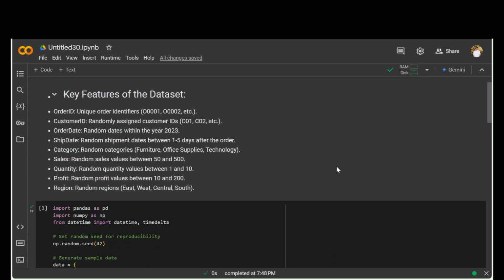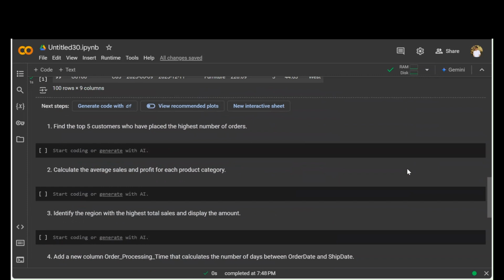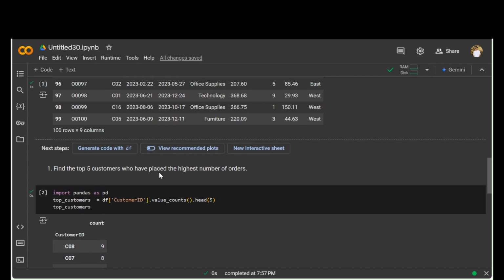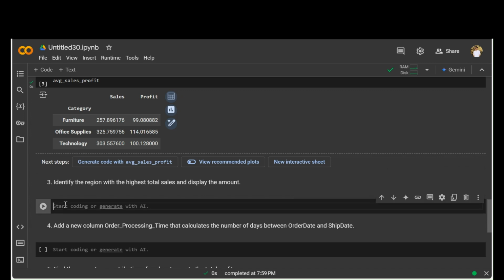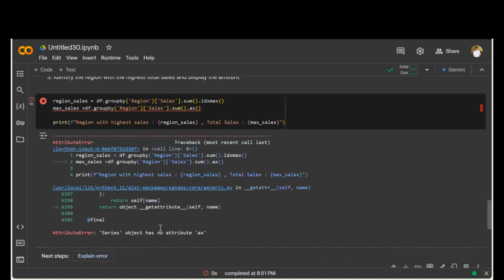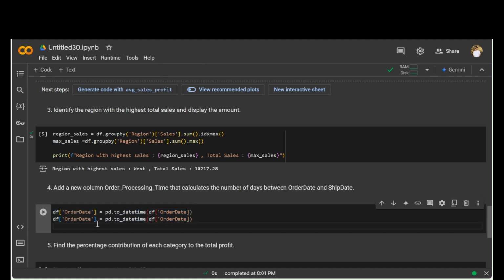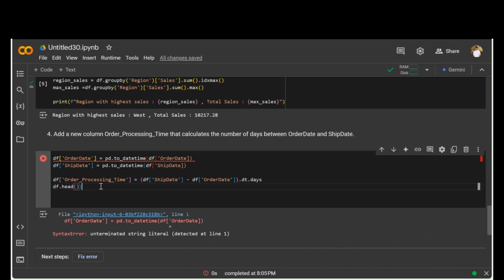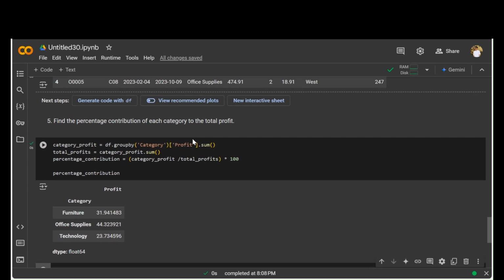Python Pandas Interview || Intermediate Level Exercise || Part 1 || Data Analyst || Python Developer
# Set random seed for reproducibility
np.random.seed(42)

# Generate sample data
data = {
    "OrderID": [f"O{i:04d}" for i in range(1, 101)],
    "CustomerID": [f"C{np.random.randint(1, 21):02d}" for _ in range(100)],
    "OrderDate": [datetime(2023, 1, 1) + timedelta(days=np.random.randint(0, 365)) for _ in range(100)],
    "ShipDate": [datetime(2023, 1, 1) + timedelta(days=np.random.randint(1, 5)) + timedelta(days=np.random.randint(0, 365)) for _ in range(100)],
    "Category": np.random.choice(["Furniture", "Office Supplies", "Technology"], size=100),
    "Sales": np.random.uniform(50, 500, size=100).round(2),
    "Quantity": np.random.randint(1, 10, size=100),
    "Profit": np.random.uniform(10, 200, size=100).round(2),
    "Region": np.random.choice(["East", "West", "Central", "South"], size=100)

# Create a DataFrame
df = pd.DataFrame(data)